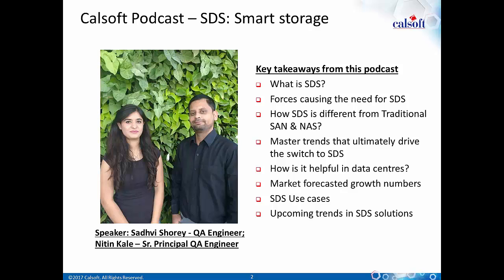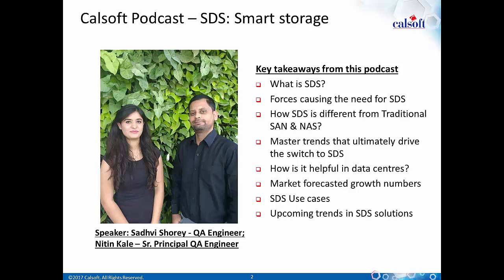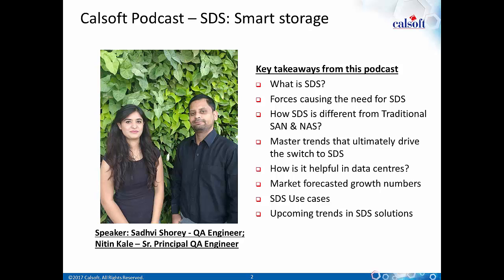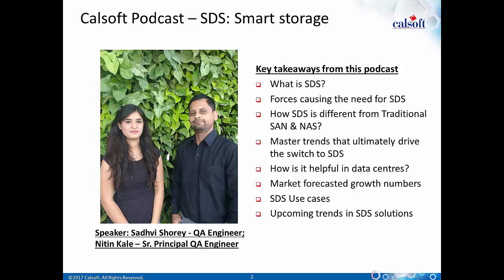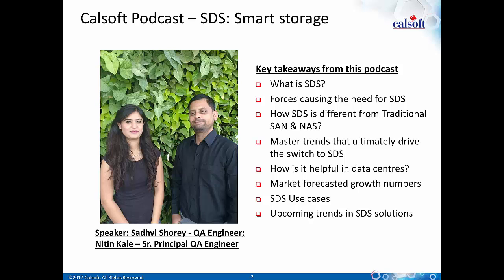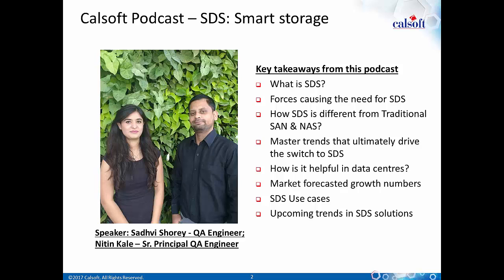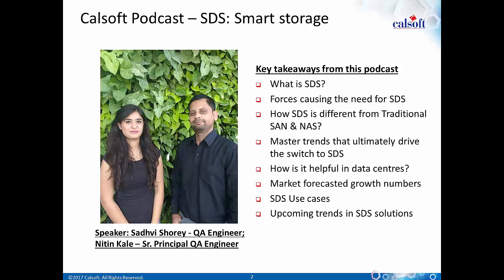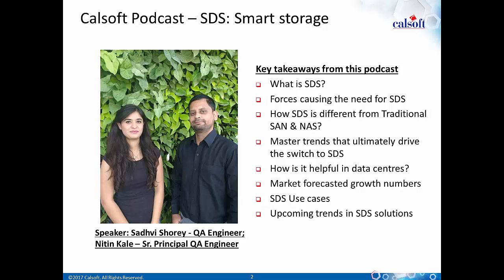Calsoft Podcast - Software Defined Storage: Smart Storage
The textbook definition of Software Defined Storage is that the storage would be done by a software; it’s not that the software that is actually storing but the software is defining where to store. So the bottom line is that the hardware remain the same, but the controller or the processor of that physical storage would be done by a software. SDS architecture shifts the control plane from the data plane which means traditionally packaged storage features like data replication, deduplication etc. are included in a SDS offering along with a centralized management platform. This podcast delves into the details of the evolution of the need of SDS and the adoption path.

The points covered in this podcast are:
• What is SDS?
• Forces causing the need for SDS?
• How Software-Defined Storage is different from Traditional SAN & NAS?
• Master trends that ultimately drive the switch to SDS ?
• How is it helpful in data centres?
• Market forecasted growth numbers
• SDS Use cases
• Upcoming trends in SDS solutions?